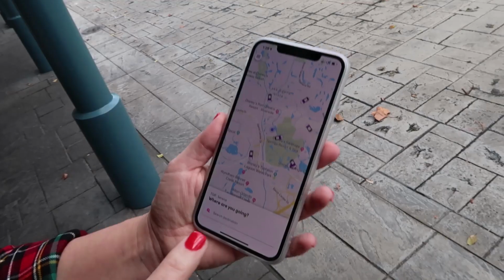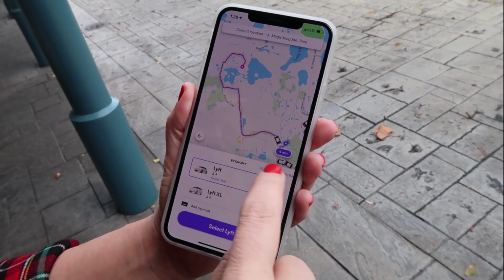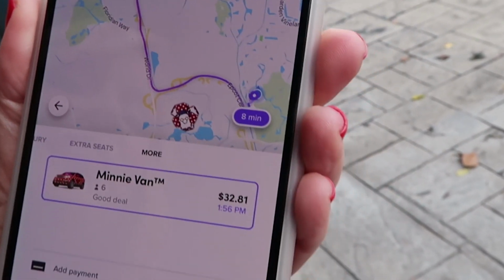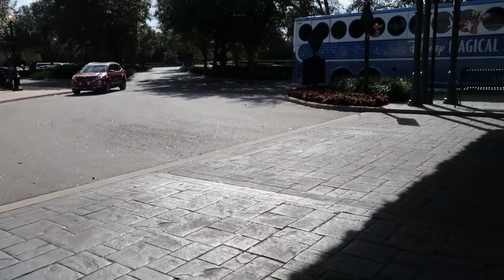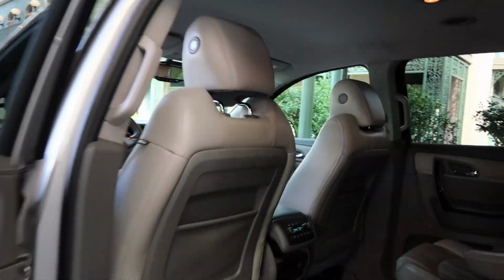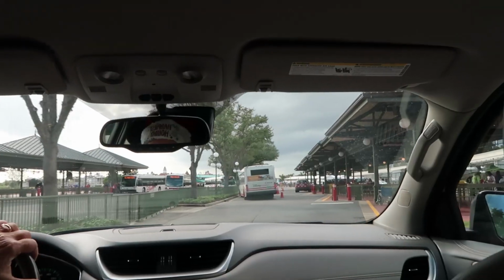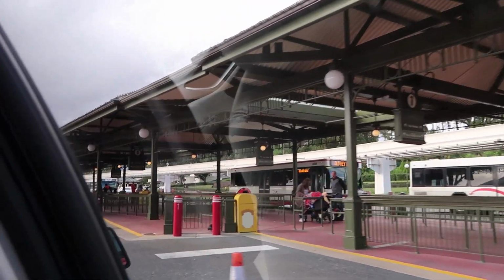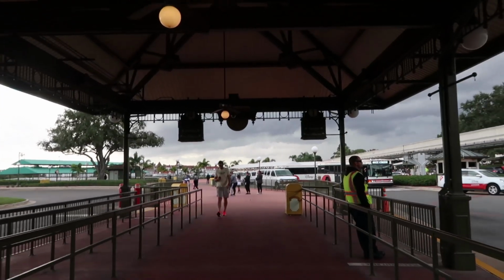How to Use Minnie Vans at Disney World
Walt Disney World's personal taxi service, the Minnie Vans has really grown since they first debuted in summer of 2017. We'll show you exactly how to use them, what app you use to arrange your ride and discuss the perks of using this transportation option.

 == Follow Us ==

 == About Us ==

At WDW Magazine, we’re not just Disney fans. We are a team of professionals in our respective fields—leaders, photographers, writers, editors, and artists that have come together to focus our skills on bringing you the very best news, advice, information, interviews, details, and behind-the-scenes stories to celebrate our collective obsession: all things Disney. Our goal is to provide our readers with the thing we crave most: that moment of escape from the everyday, a little Disney fix to hold them over until their next trip home, and a safe space to express their fandom (or as we like to say, fly their Disney flags).